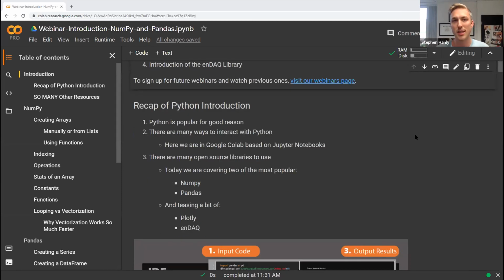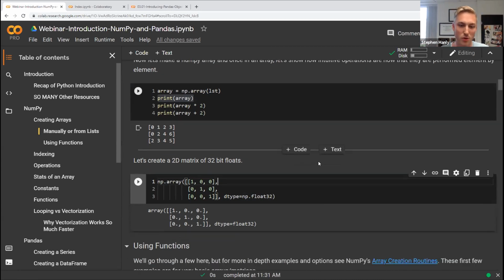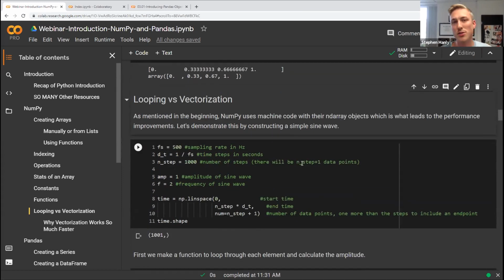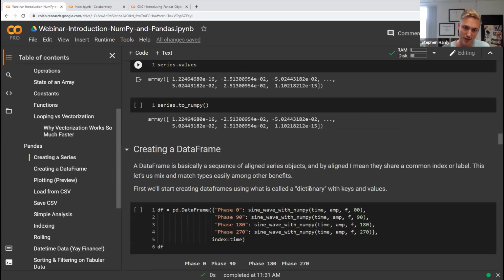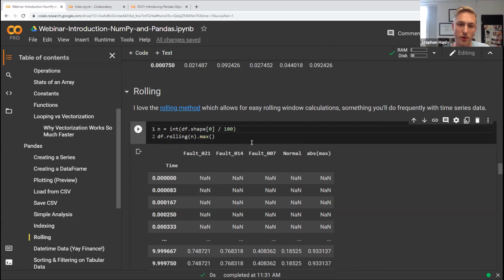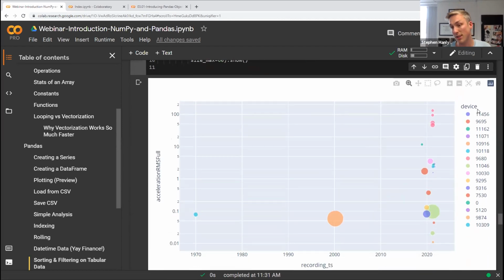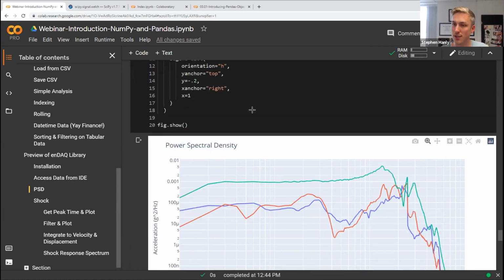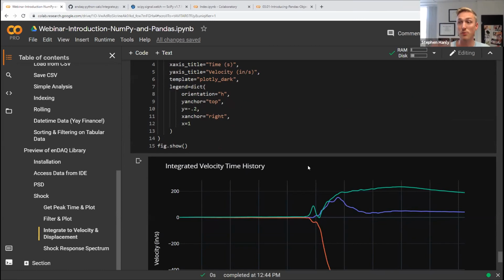NumPy & Pandas for Data Analysis: Python for Mechanical Engineers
Are you using the Python libraries Pandas & NumPy as part of your data analysis? In this on-demand webinar you'll learn how these free, accessible, and user friendly libraries are incredible resources for mechanical engineers.

Steve Hanly, enDAQ’s VP of Product, will cover:

► How to use Pandas data frames to index, filter, plot, and analyze shock & vibration data
► How to use NumPy to do advanced calculations for vibration analysis in a few lines of code
► And he'll give a quick teaser of our enDAQ open source library

🐍 Don't forget to check out our open source enDAQ Python Library to help simplify your shock and vibration analysis!

This webinar is the second webinar in our Python for Mechanical Engineers series. Check out our some of our other videos in our Python for Mechanical Engineers Series here:

► Get Started with Python: Why & How Mechanical Engineers Should Make the Switch

To get notified about new webinars in this series, sign up for notifications